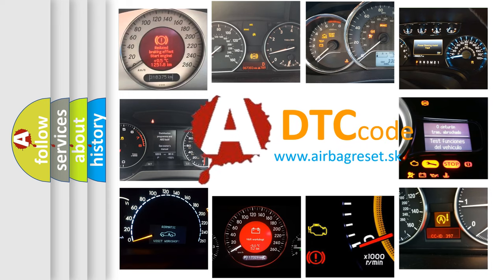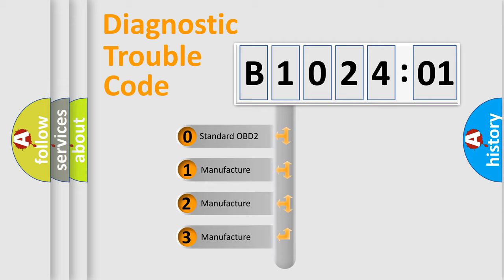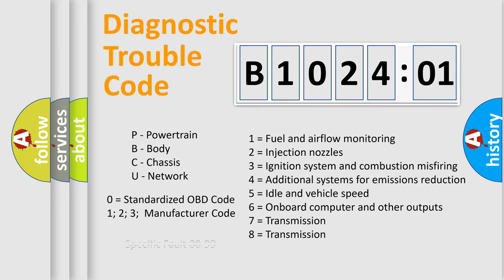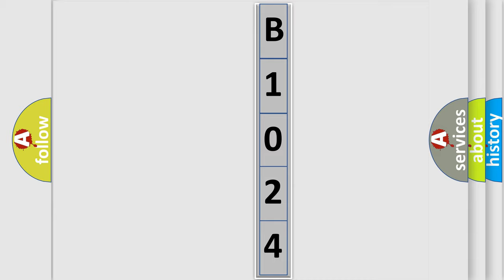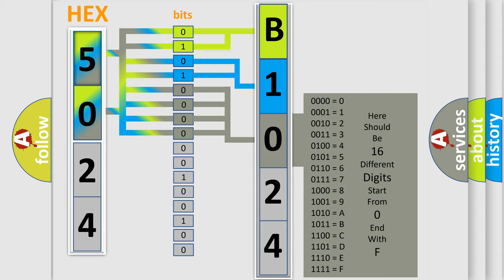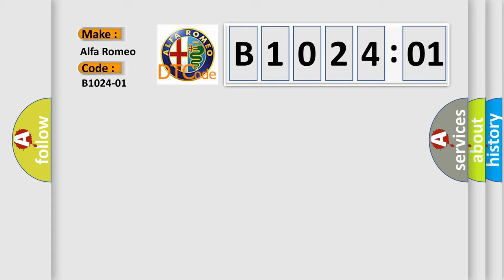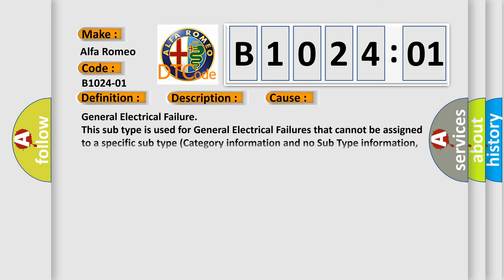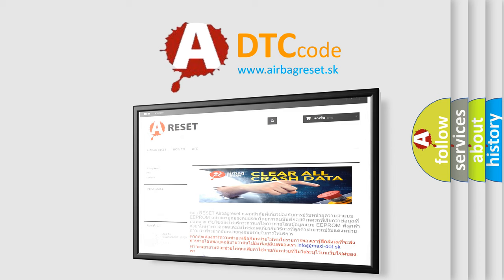DTC Alfa-Romeo B1024-01 Short Explanation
Contents:
0:21 Basic DTC analysis according to OBD2 protocol standard.
1:48 Insight into programming
2:58 A diagnostically understandable description of the Diagnostic Trouble Code
3:05 Basic error definition

Make:
Alfa Romeo
Code:
B1024-01
Definition:
Passive Entry Of Antenna 4 - General Electrical Failure
Description:
The Passive Entry Antenna 4 is faulty, out of range, linear factor is too high or low and no other antennas have a short to battery or a short to ground condition.